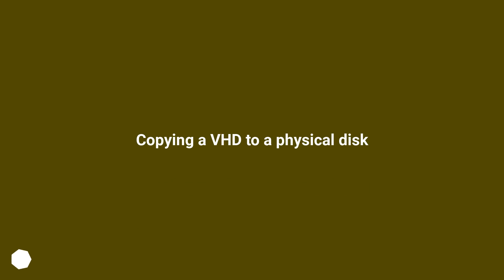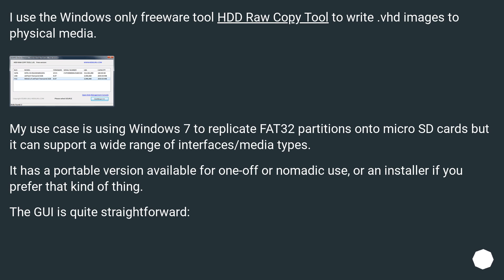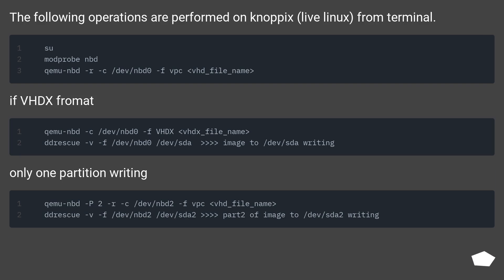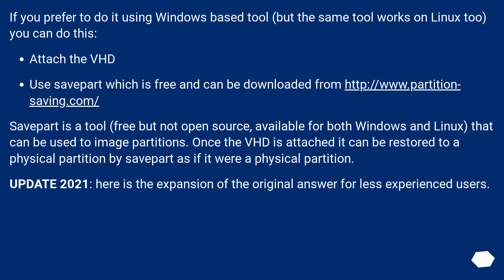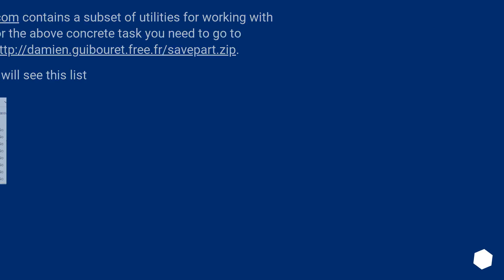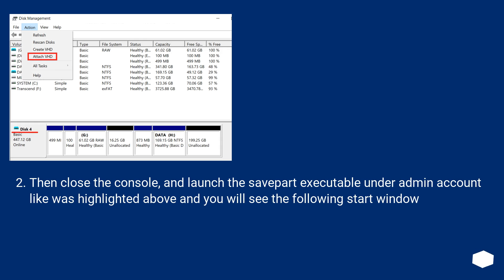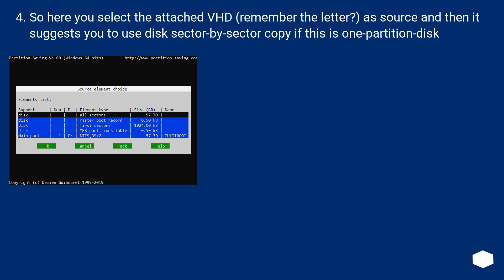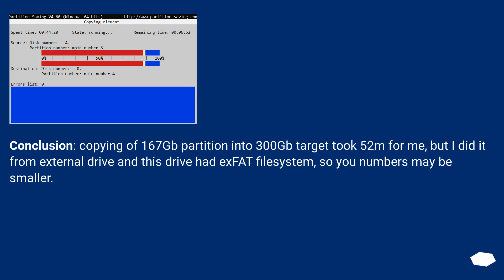Copying a VHD to a physical disk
Chapters
00:00 Question
00:27 Accepted answer (Score 10)
01:02 Answer 2 (Score 19)
01:54 Answer 3 (Score 6)
02:37 Answer 4 (Score 4)
06:37 Thank you